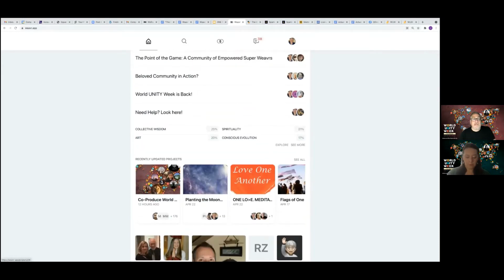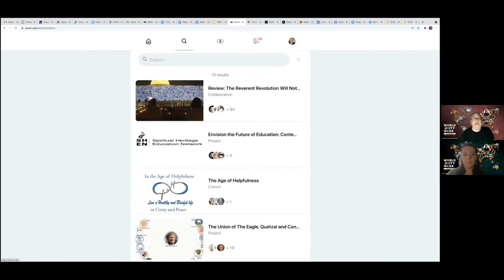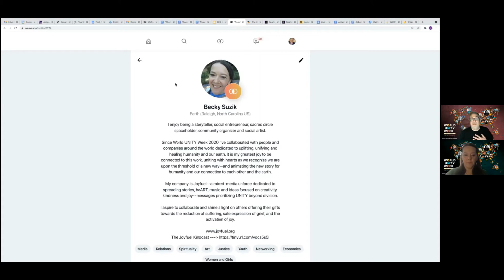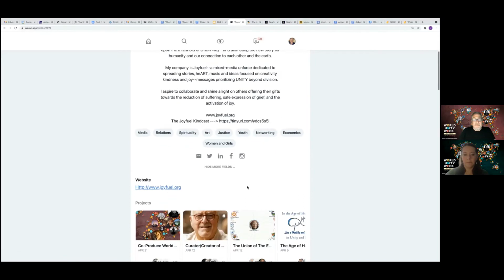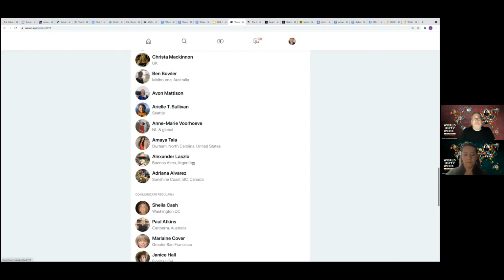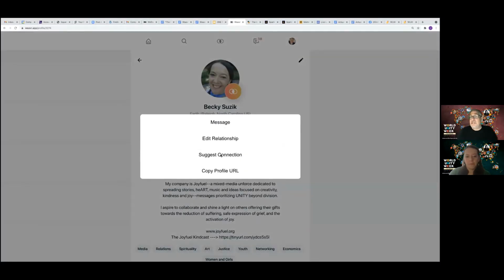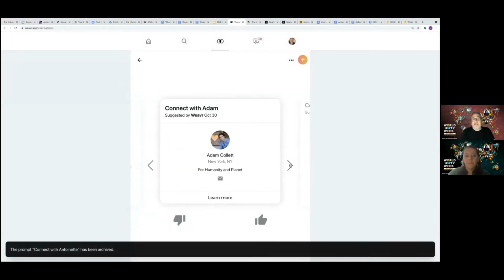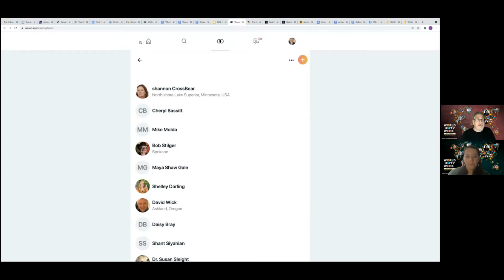Introduction to Weavr - World UNITY Week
Join our SINE and Member Network

Access Weavr Networking through the Weavr APP or on your desktop

☑️ Register to express your interest in World UNITY Week in participating, and join our WUW Production Team: volunteering, stewarding, event hosting (presenting), and co-convening with World UNITY Week.
Need a World UNITY Week ONE World Participation Dashboard? Express interest in volunteering or co-convening with World UNITY Week through

✨ Follow, retweet, reply, tag & use hashtags: /